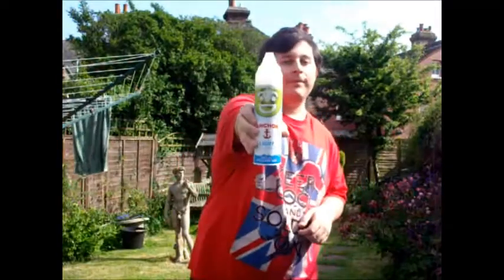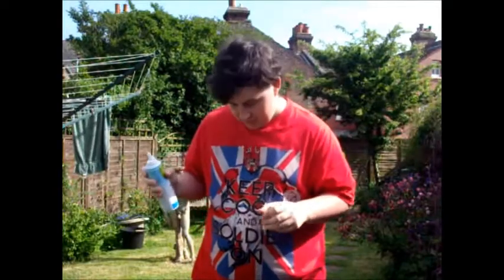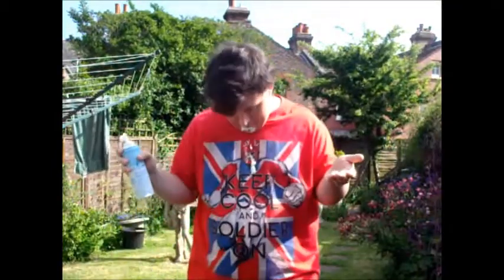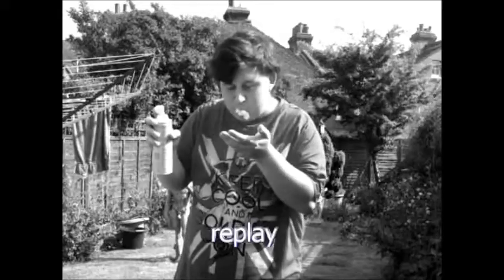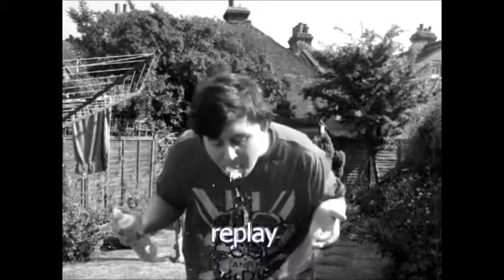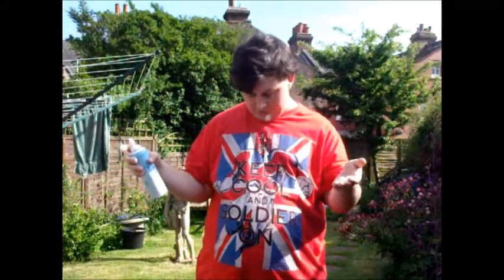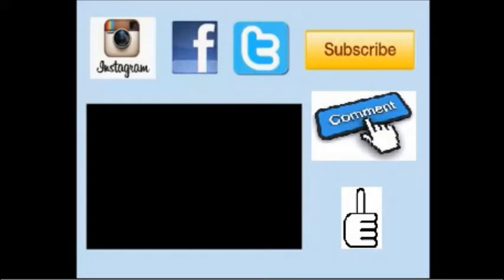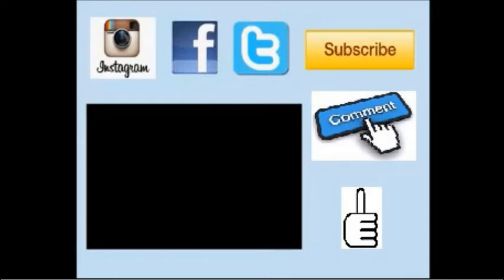whipped cream challenge